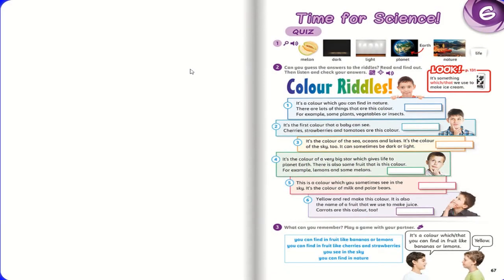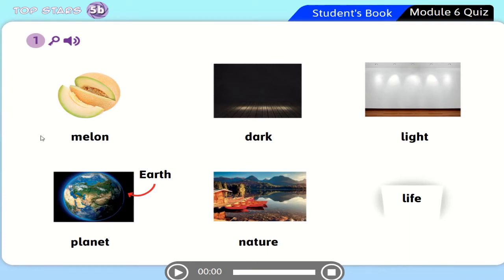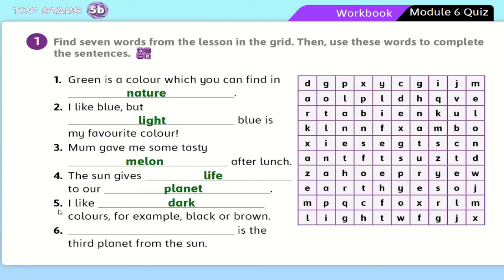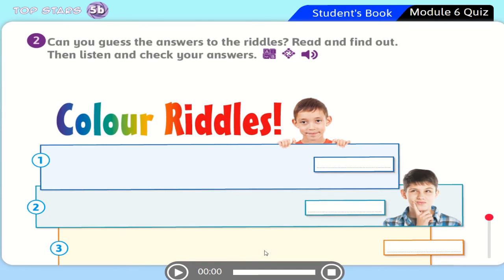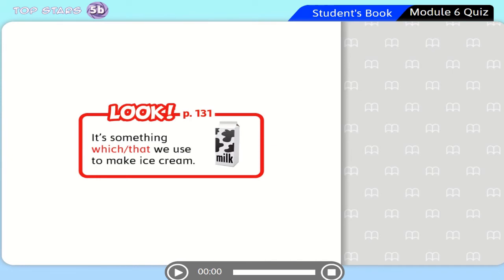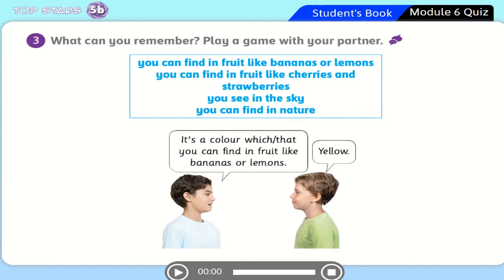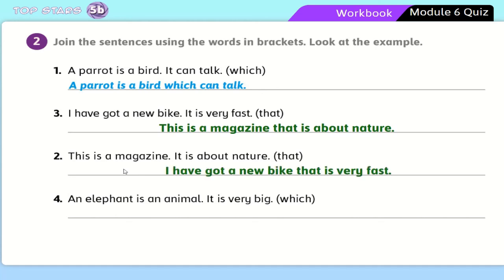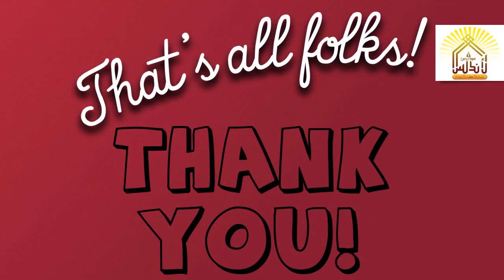Grade 5 Module 6 Quiz